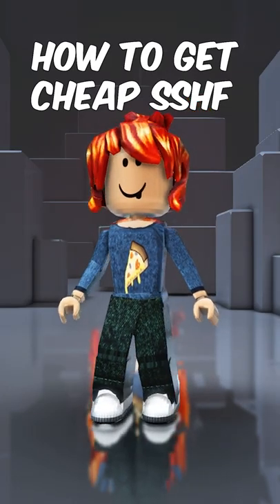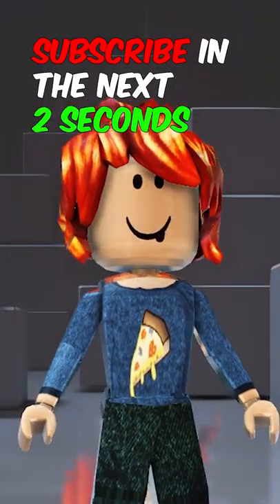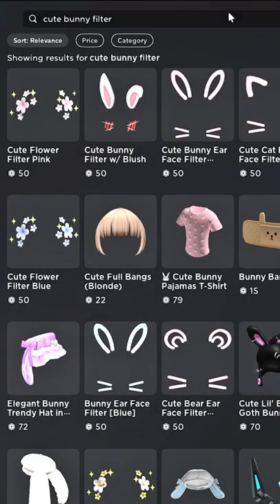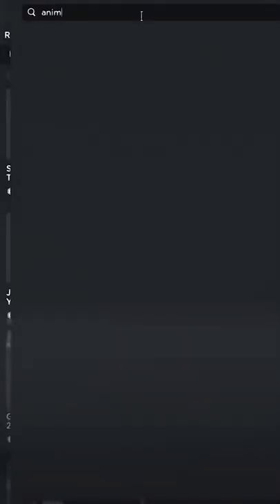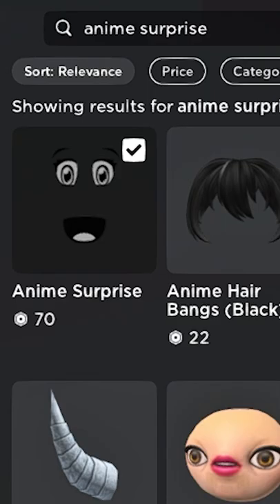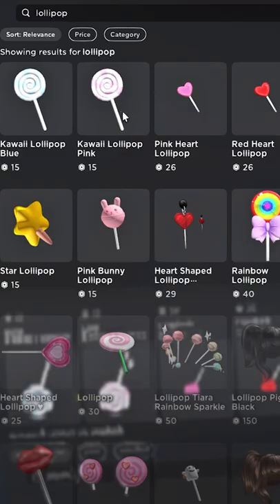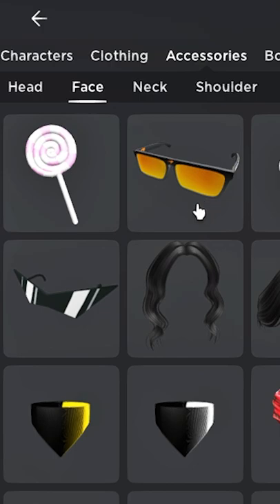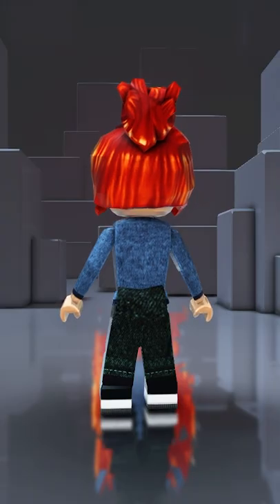HOW TO GET CHEAP SUPER SUPER HAPPY FACE IN ROBLOX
ib: @luvxshineofficial @iDatchy-
Use star code "Gun" when buying robux or premium! :)

Gunslaya